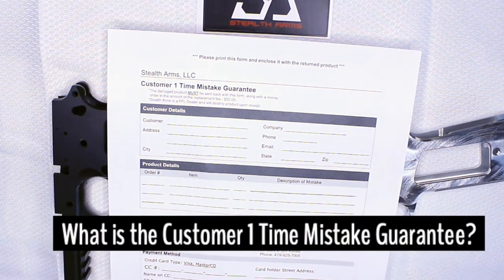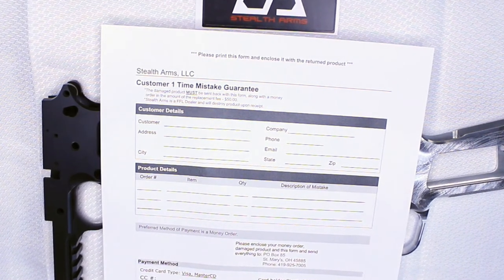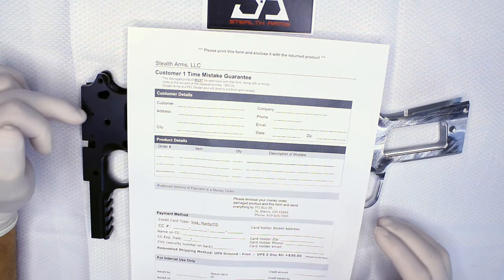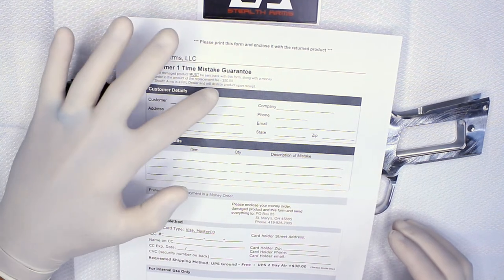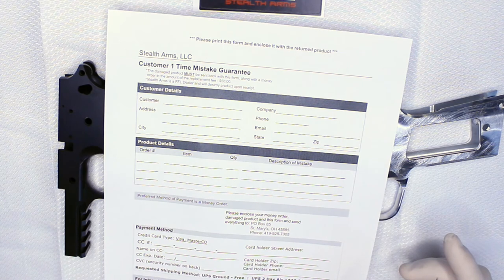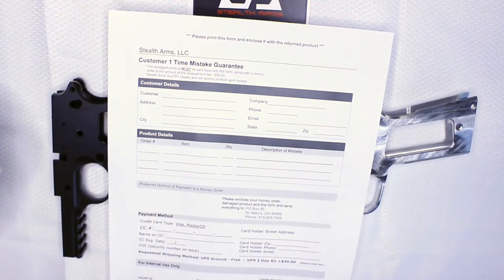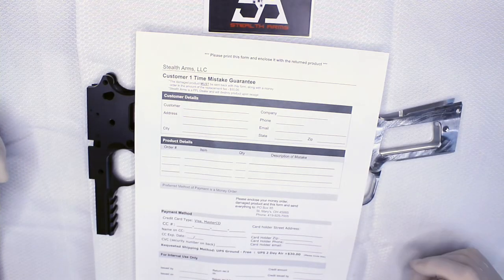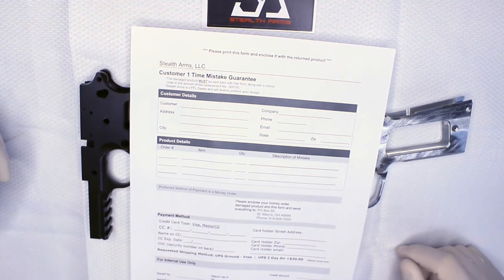What is the Stealth Arms Guarantee?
Stealth Arms' Mission is to provide each and every customer with the Stealth Arms' Guarantee which is the foundation of the principles on which Stealth Arms was founded:

1. Quality Guarantee

Stealth Arms' 1911 80% Frames and AR-15 80% Lower Receivers are manufactured from the highest quality billet aluminum on the market (7075-T6 aircraft grade aluminum) and we machine each and every part in-house to ensure superior quality and perfect fit. Stealth Arms does not use molds or casting and machines each individual part to ensure precision specs and seamless fits between all parts.
2. Price Guarantee

Stealth Arms manufactures every single part in-house and in turn, can provide the most affordable and cost effective custom build available without sacrificing quality!
3. Customer Service Guarantee

Stealth Arms strives to provide the best possible experience for our customers by providing them with only the best products, the most user-friendly manuals and videos we could create, the most responsive customer service and support, as well as provide the most conducive and exciting environment for the 80% enthusiast to aid in the completion of your custom build! The Stealth Arms Team does not simply make and sell parts but we are customers ourselves and are continuously building and innovating our products and procedures so we are extremely knowledgeable and trained and fully committed to help from one avid gun fan to the next.
4. One Mistake Guarantee

In life you do not always get a second chance - with Stealth Arms you do! If for any reason you mess up your 1911 80% Frame, simply fill out this form: 1 Time Mistake Form
5. Money Back Guarantee

If for any reason you are not 100% satisfied with your Stealth Arms' product, we will refund your payment in full.
6. Lifetime Guarantee

Stealth Arms stands behind its quality and guarantees to repair or replace a broken part. Your satisfaction is not just our goal but it is our commitment - lifetime commitment that is.

Stealth Arms
St. Marys, OH 45885